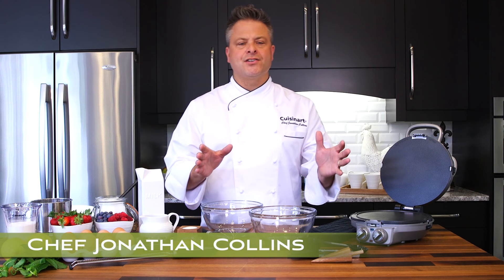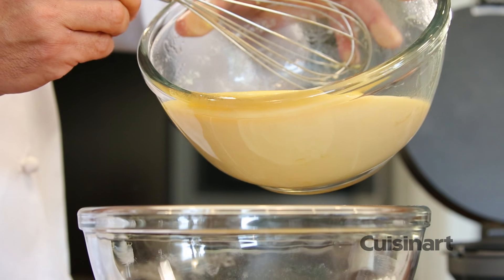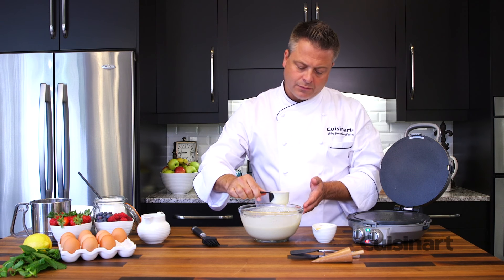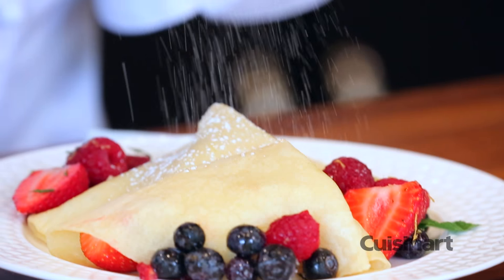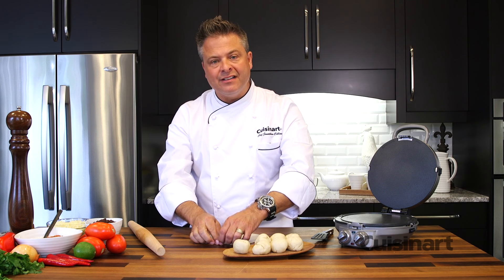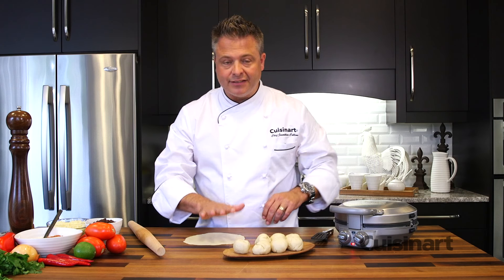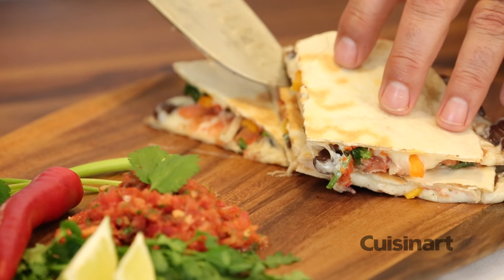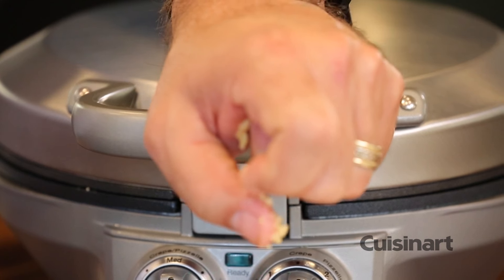Cuisinart International Chef™ Crêpe, Pizzelle, Pancake Plus with Chef Jonathan Collins